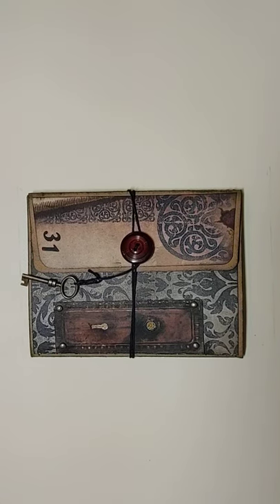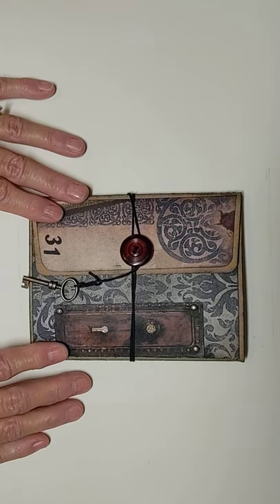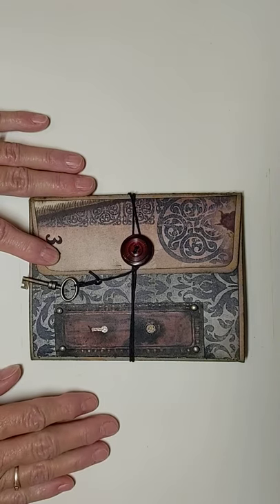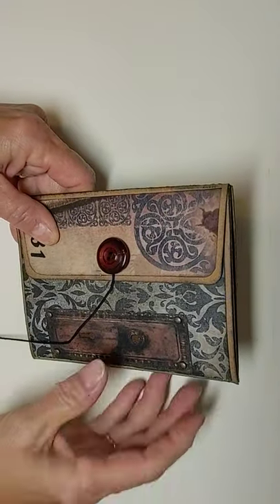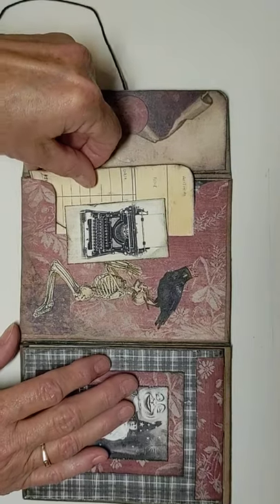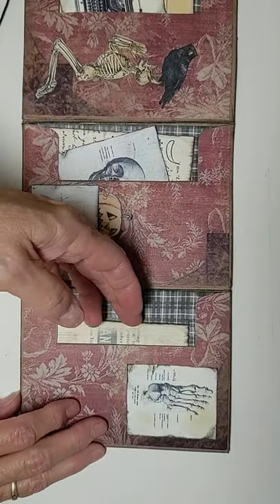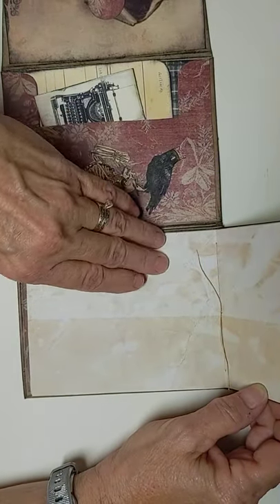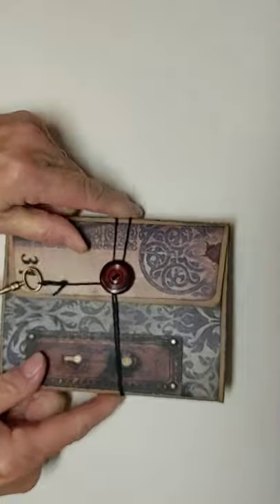Flip through of Tri-fold Envelope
In my first video I am doing a flip through of my Halloween themed Tri-fold envelope for the September Challenge for Crafts to Inspire.